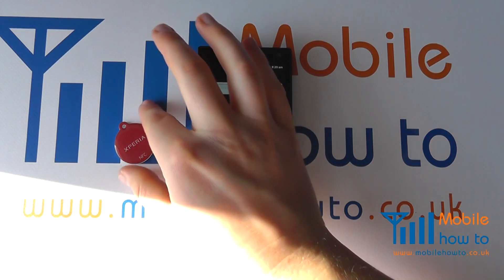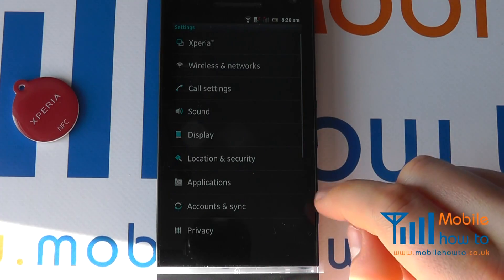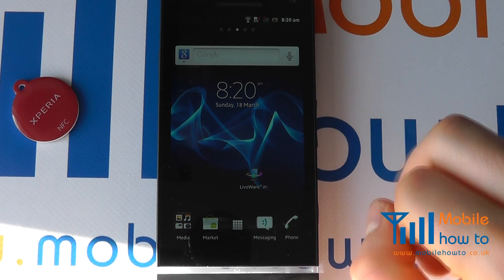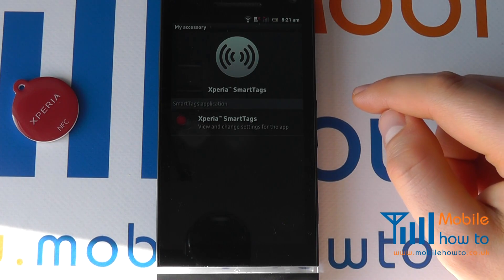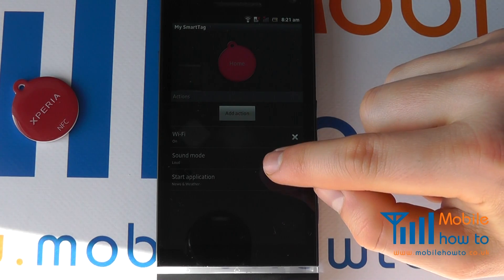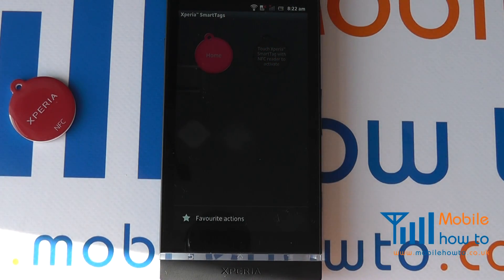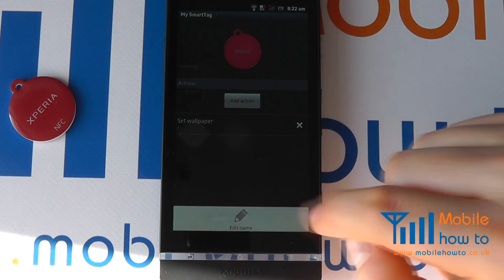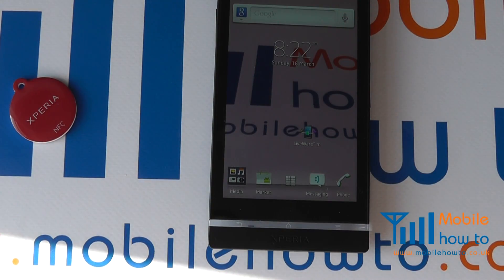How To Configure/Use A Sony Xperia NFC SmartTag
A video  how to, tutorial, guide on configuring a Sony Xperia SmartTag.